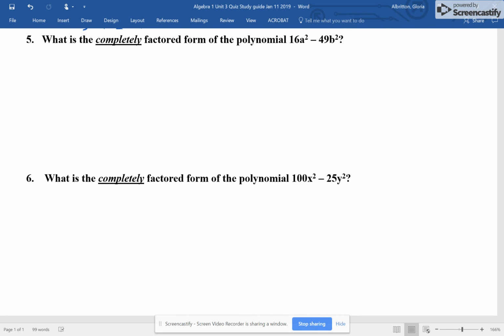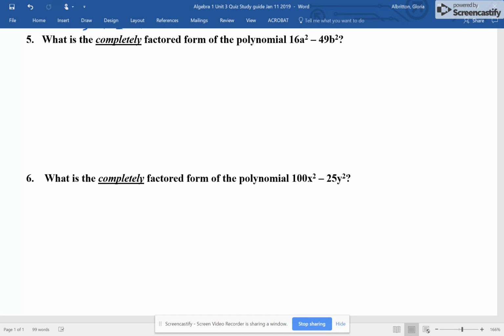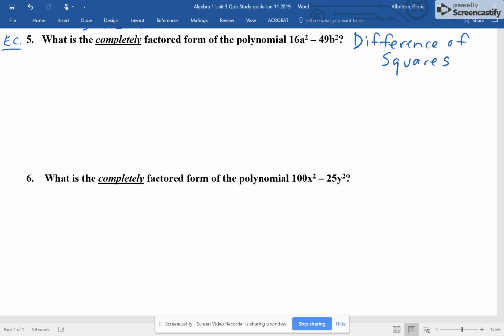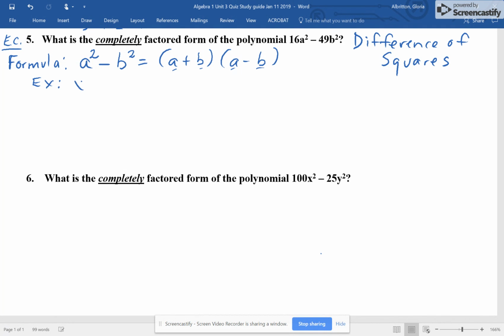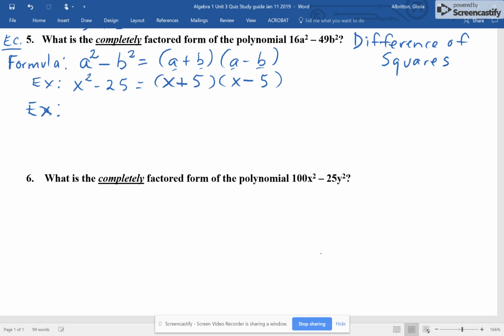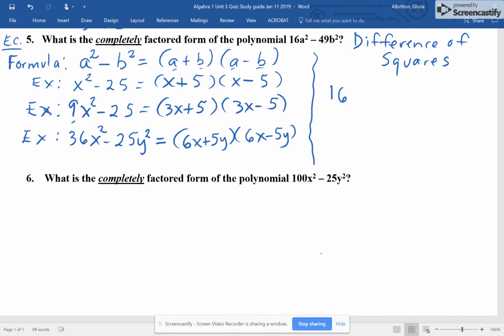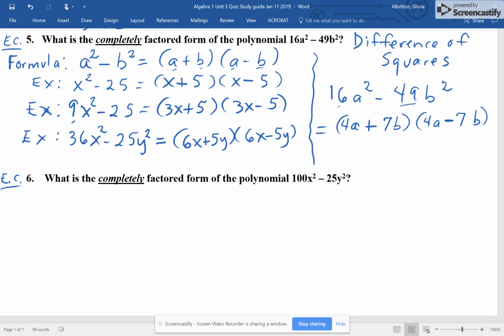Algebra 1 Unit 3 Quiz Notes (part 2)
Explanation of how to use Difference of Squares to factor polynomials.